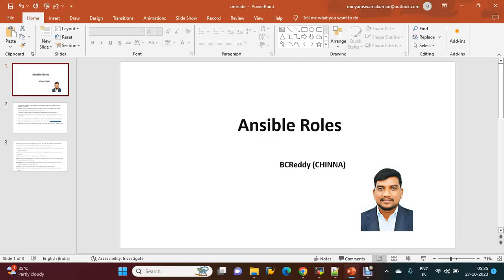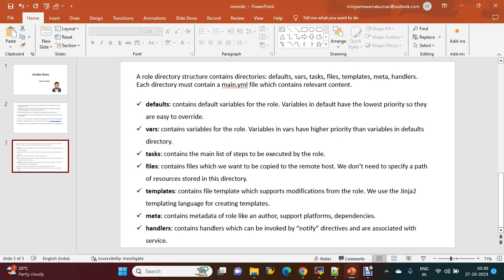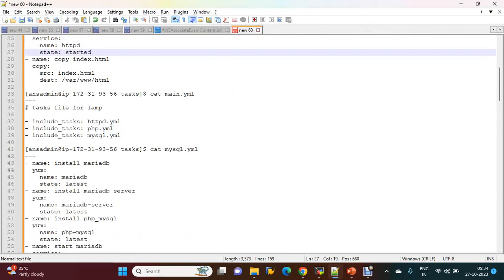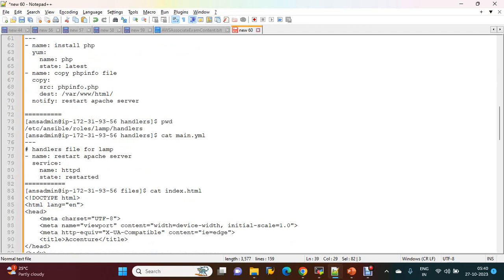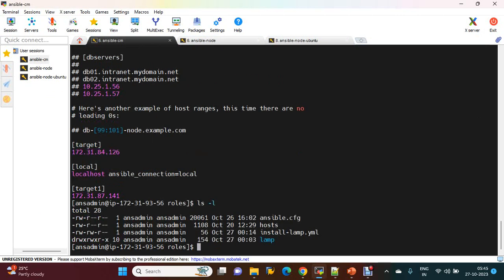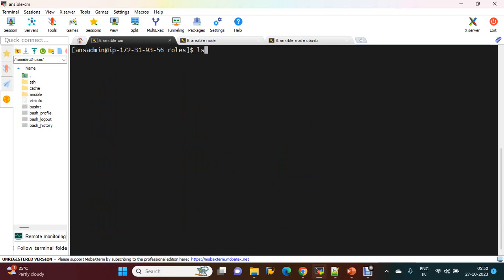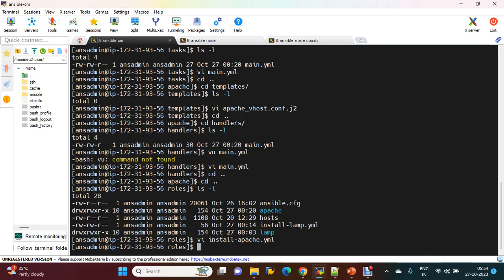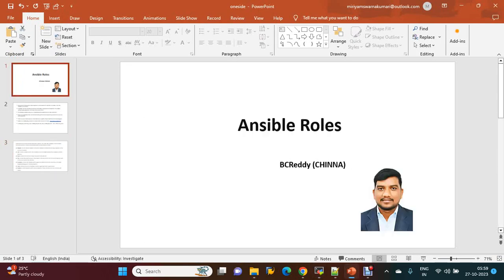Ansible Roles || How to Create Ansible Roles || Ansible Role Structure || Examples for Ansible Role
In this video we discussed about ansible roles with examples and folder structure of ansible roles